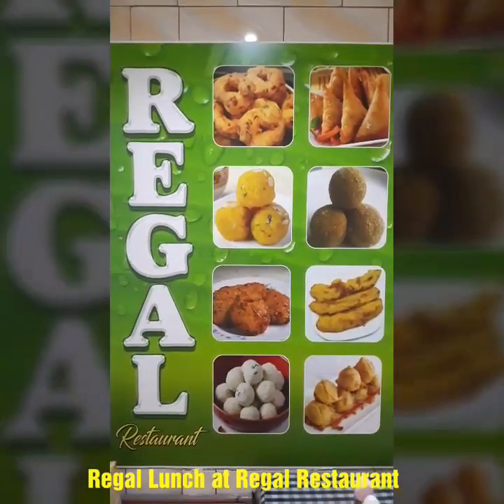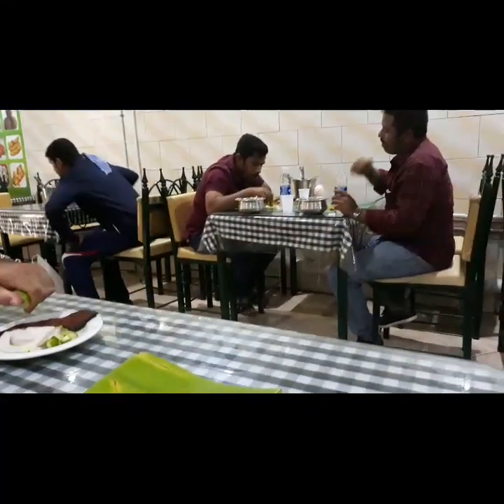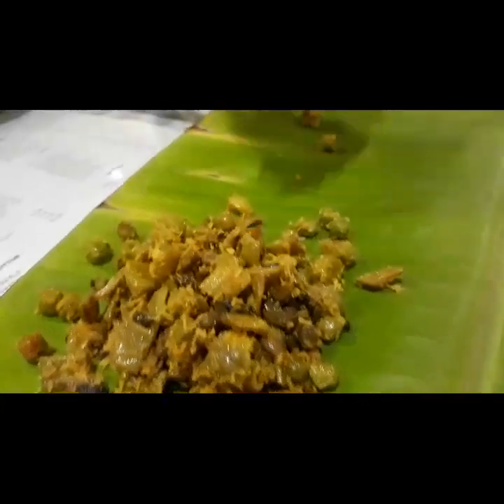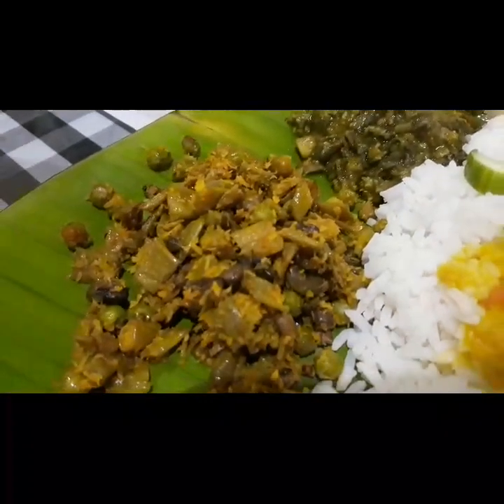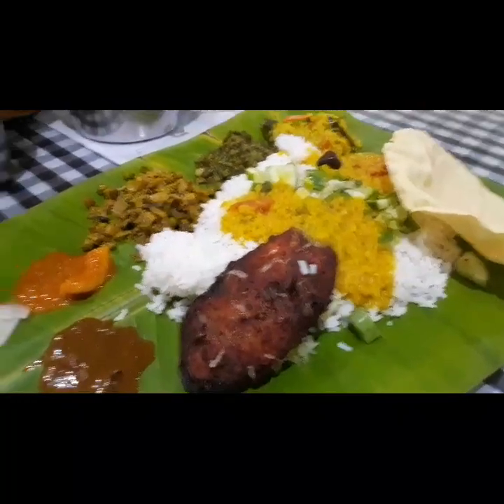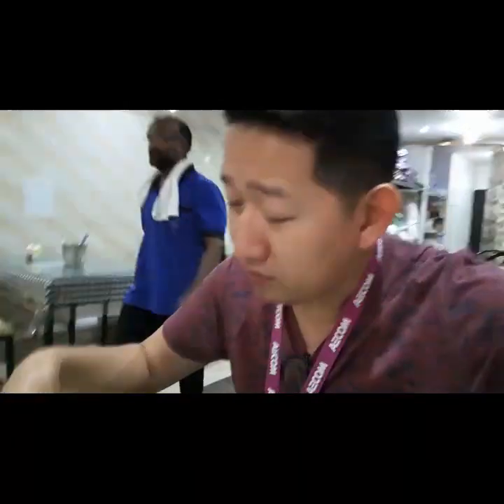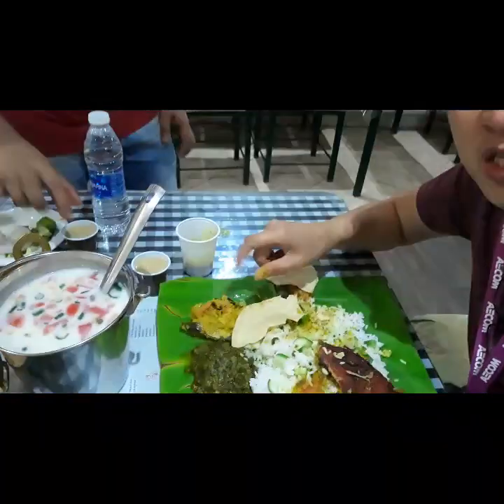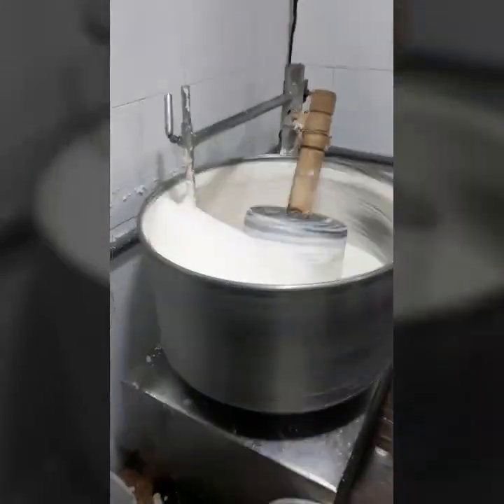Food Vlog#1 - Regal Lunch at Regal Restaurant (Rice on Banana Leaves)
Indulging in authentic Indian cuisine, a hearty serving of fried King Fisher with a variety of side dishes.